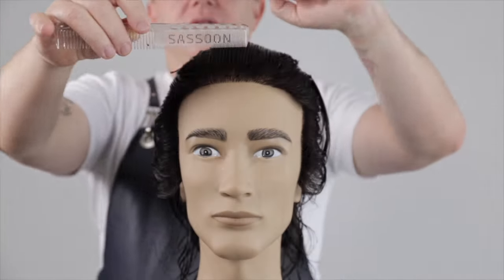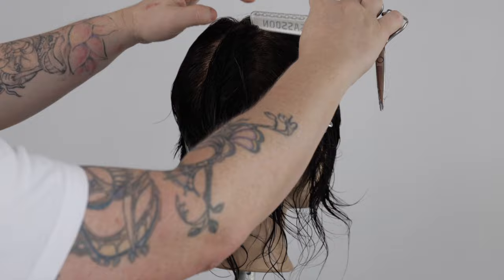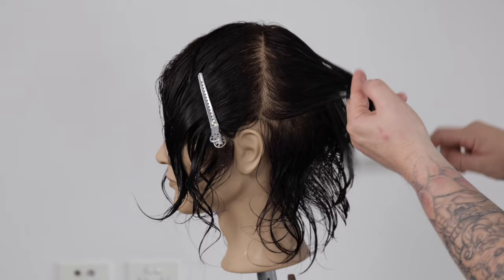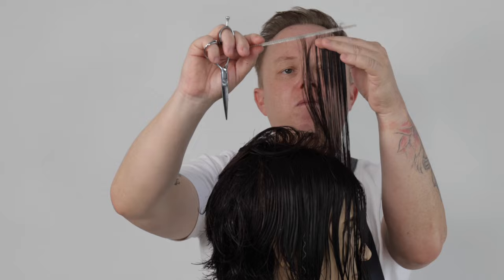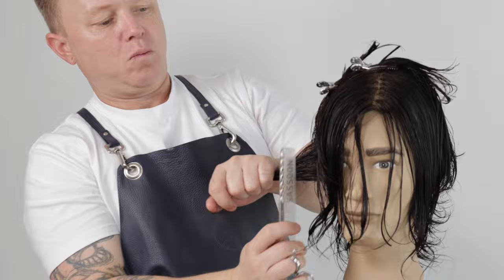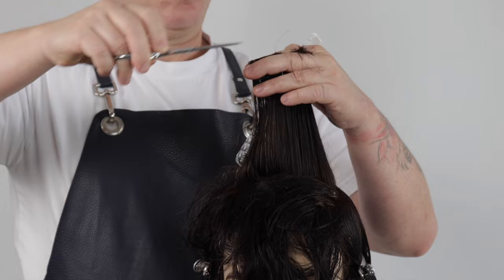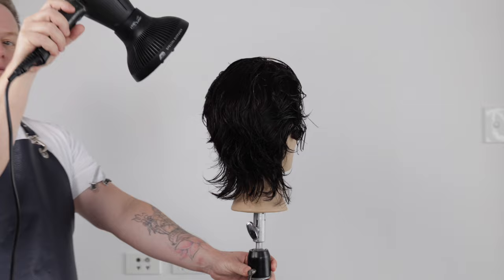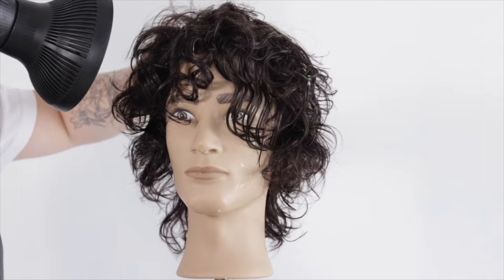classic square layer haircut tutorial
Learn how to cut a  classic Square Layered Haircut to enhance texture and movement in this classic wash and wear haircut shape.

You will learn how to cut a classic medium length Square Layer with an easy step by step in depth guide.

This is your masterclass to master the  classic square layered  haircut !

This is suitable for all stages in your hairdressing career, it is a must know for all cosmetology / hairdressing students and apprentices. And an amazing refresher for all senior hairstylists.

Question: Do you struggle understanding the  layering differences (square layers, round layers and concave layers) here is your answer

Learn Layering Techniques and Compare The Differences | Haircut Fundamentals Learn all Three Shapes

HOW TO CUT A BASIC SQUARE LAYERED HAIRCUT: How To Cut A Long Square Layer Haircut Tutorial In 10 min

Don't forget to say hi on INSTAGRAM and TikTok

Question: What is a square layers haircut?

Answer: A square layers haircut is a technique used in hairdressing where the hair is cut in horizontal or vertical sections to create layers that are even and parallel to the ground. This technique helps add volume and texture to the hair while maintaining a squared shape at the ends.

Question: How do you cut square layers in hair?

Answer: To cut square layers in hair, start by dividing the hair into horizontal or vertical sections. Then, cut each section at a 90-degree angle to the head, ensuring that the layers are even and parallel to the ground. This technique creates a structured and voluminous hairstyle.

Question: What face shape suits square layers?

Answer: Square layers haircut suits various face shapes, including round, oval, and square faces. The layers can help soften angular features and add volume to thinner hair, making it a versatile option for many face shapes.

Question: Are square layers good for thin hair?

Answer: Yes, square layers can be beneficial for thin hair. The layering technique adds volume and texture to thin hair, making it appear fuller and thicker. It also helps create movement and dimension, giving the hair a more voluminous look.

Question: How do you style square layers?

Answer: To style square layers, start by applying a volumizing mousse or spray to damp hair. Use a round brush while blow-drying to add volume and lift to the roots. Then, use a straightening or curling iron to style the ends outward or inward, depending on the desired look. Finish with a light-hold hairspray to set the style in place.

Tell Me About It by Jason Pedder, License ID: rP7mKAo2NdJ